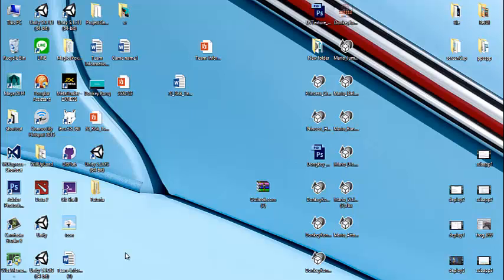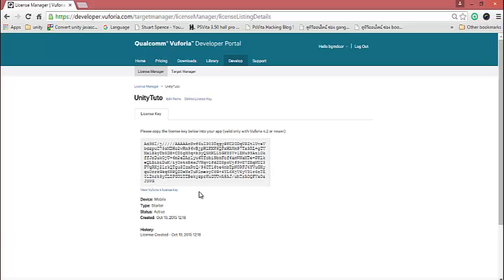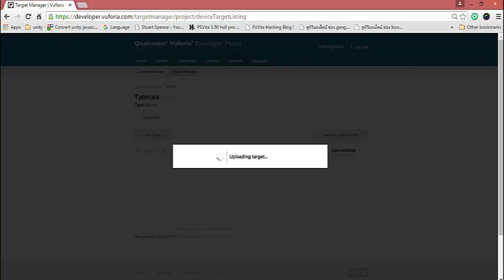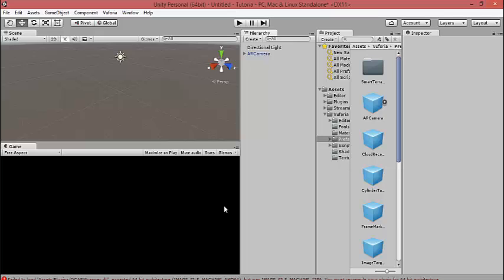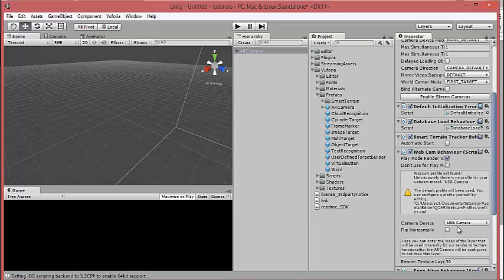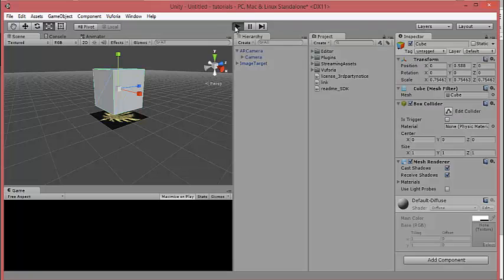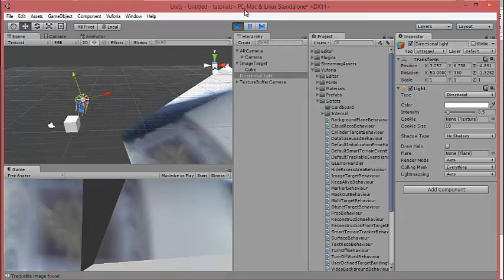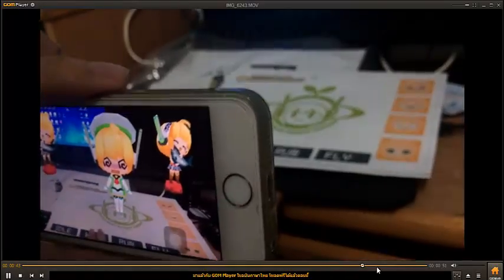Unity 5 tutorial : AR Vuforia part1